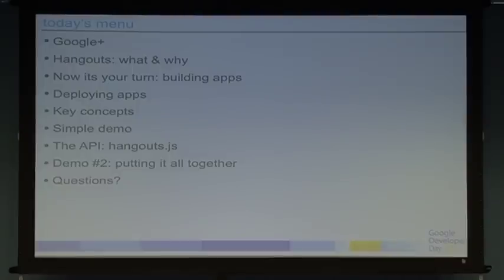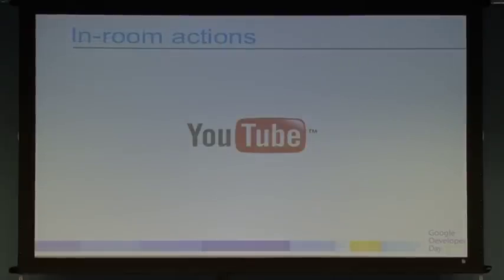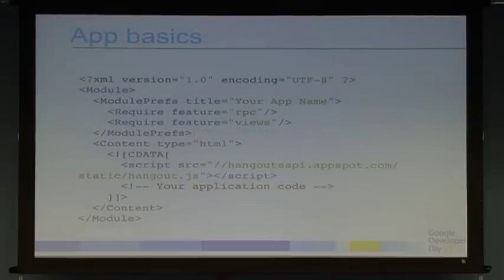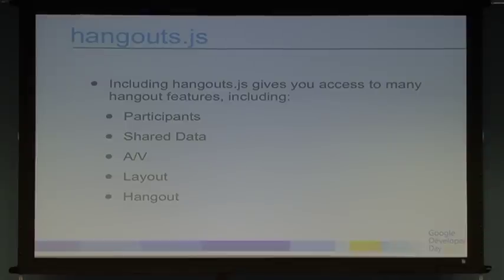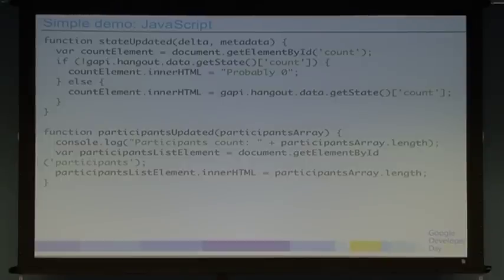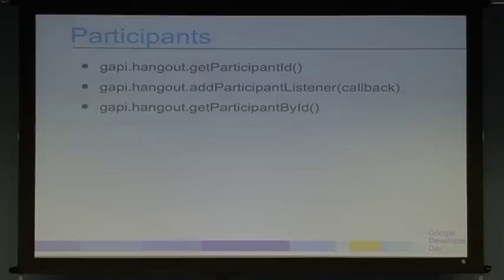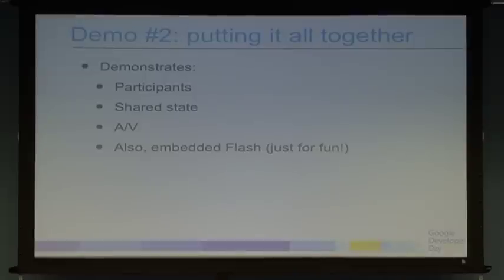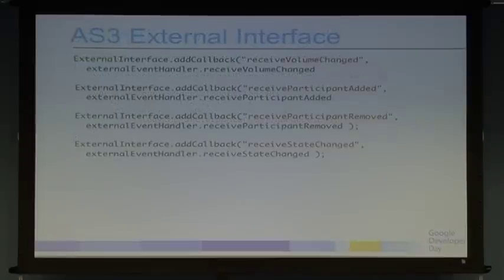Tvorba aplikací s Google+ Setkání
Jonathan Beri, Developer Advocate